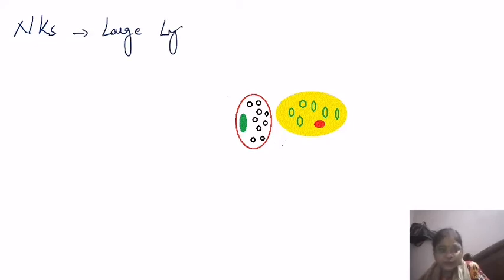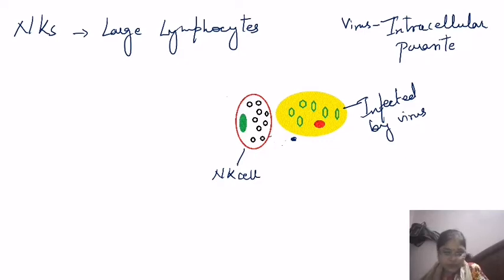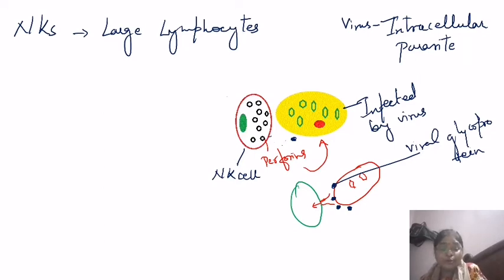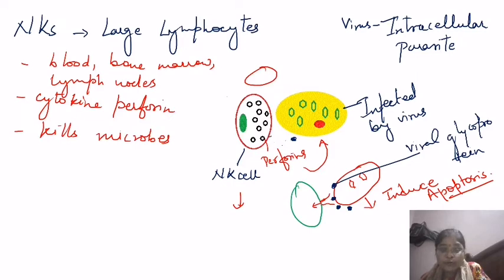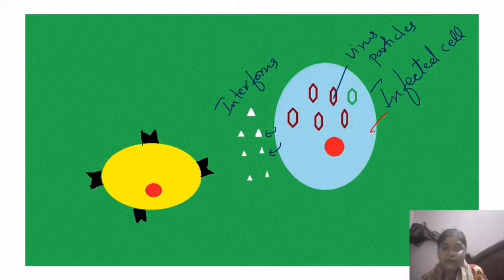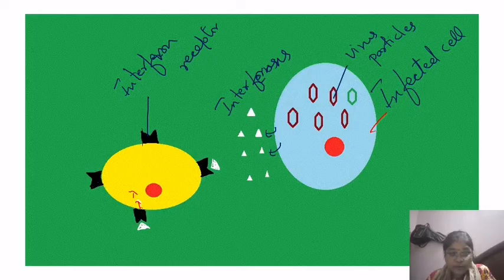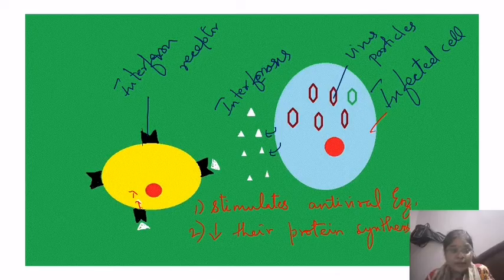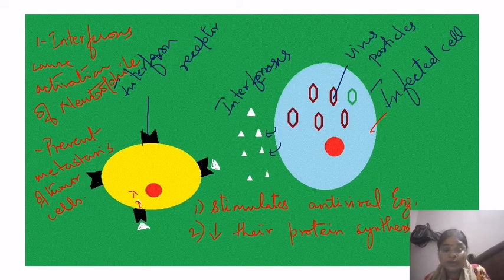IMMUNOLOGY NATURAL KILLER CELLS AND INTERFERONS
THIS VIDEO IS ABOUT THE ACTION OF NATURAL KILLER CELLS AND INTERFERONS